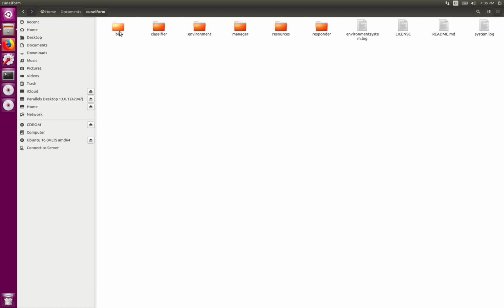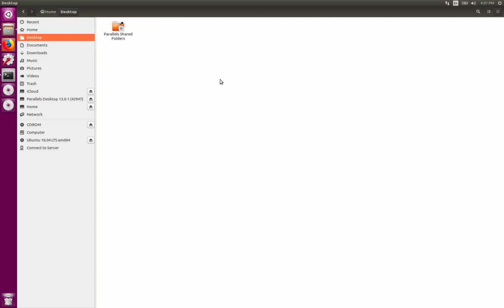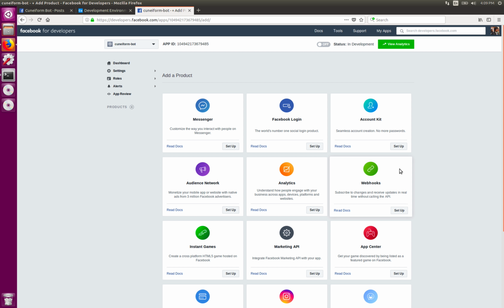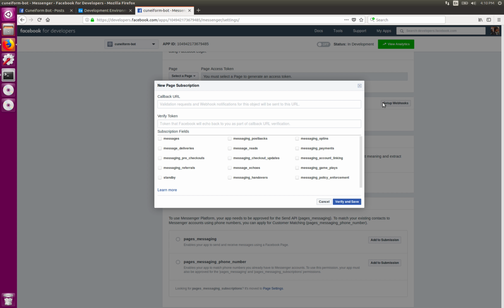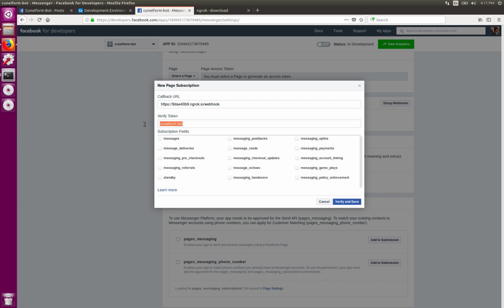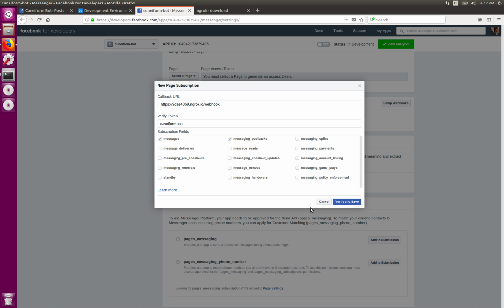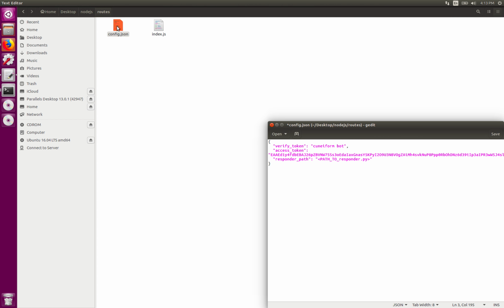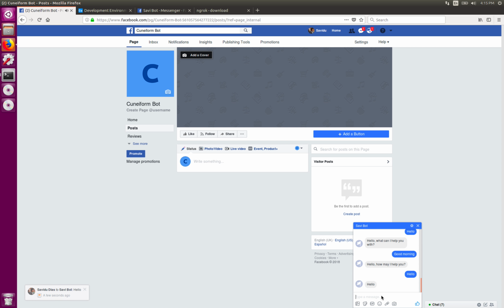Integrating Cuneiform with Facebook Messenger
This video explains how a Cuneiform application can be integrated with a Facebook Messenger bot.